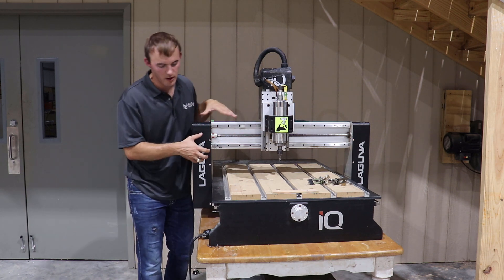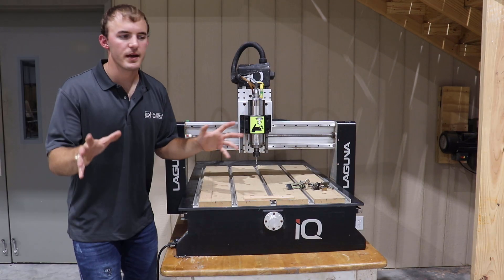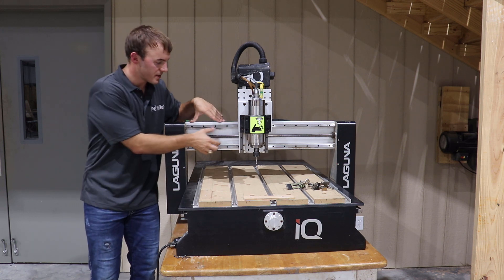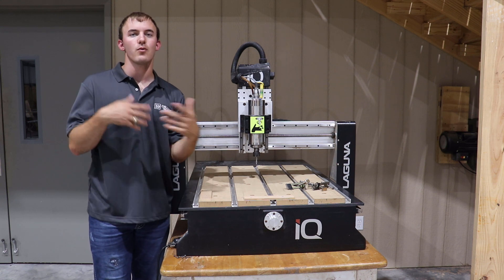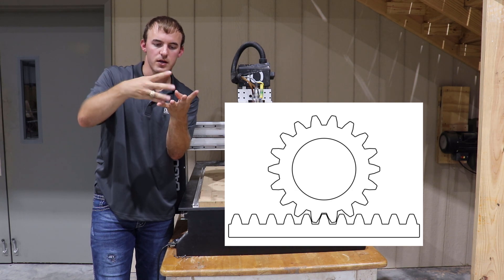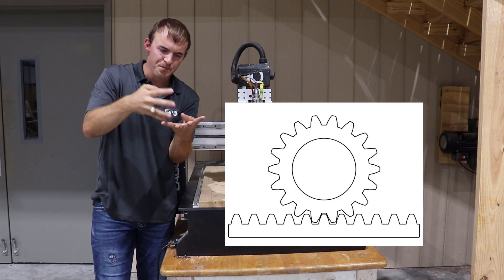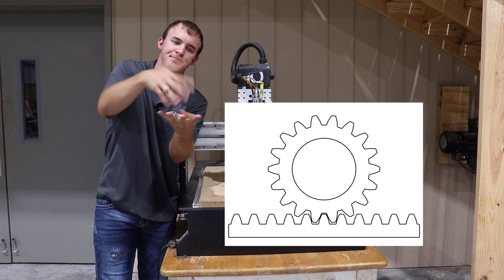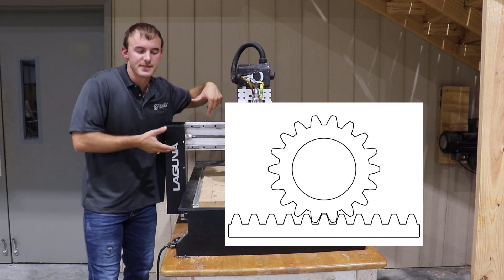Understanding Your CNC Router | Parts & Terminology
Ryan goes over CNC router parts and terminology that every CNC beginner should know. From ballscrews to feedrate we cover the basics that CNC woodworkers should know.

What is a CNC - 1:06

G-Code - 1:16

Spindle - 2:44

Ballscrews - 3:19

Gantry - 4:27

Rack and Pinion - 5:12

Jogging - 5:49

Feedrate - 6:05

Deflection - 7:20

Chipload - 8:25

Stepover - 9:20

Showing off my 5x10ft CNC - 12:20

Using my Automatic Tool Changer - 13:48

There is more vocabulary that CNC users will need to know, but I just went over the basics that beginners should know.